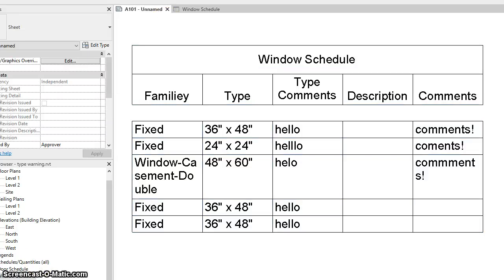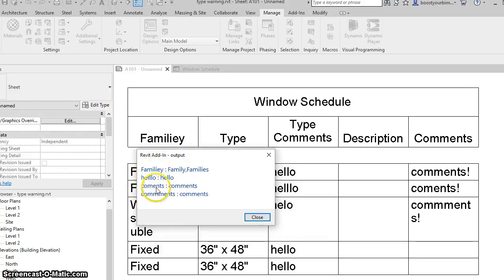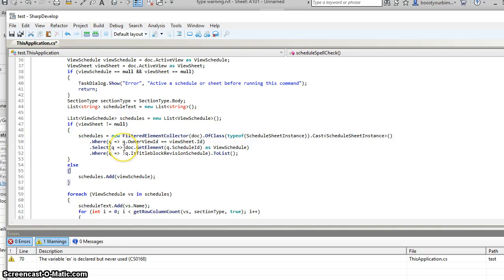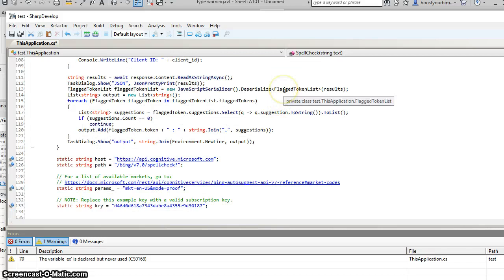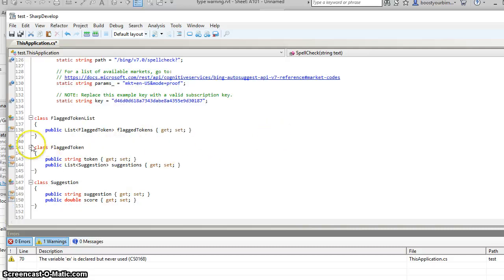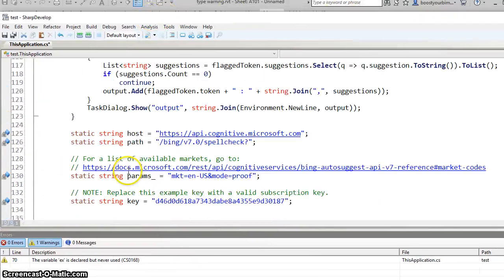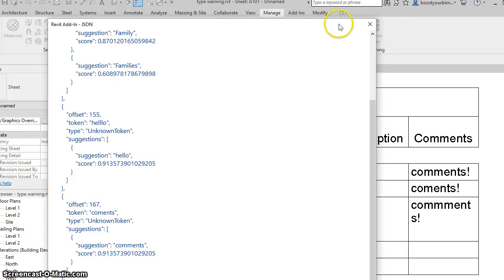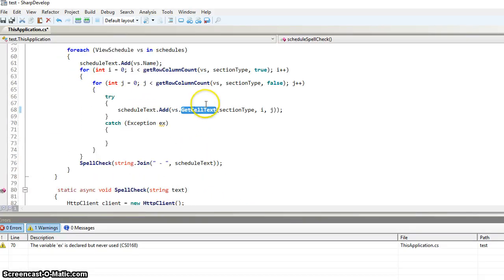Revit API schedule spell check